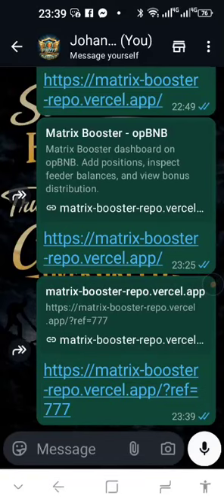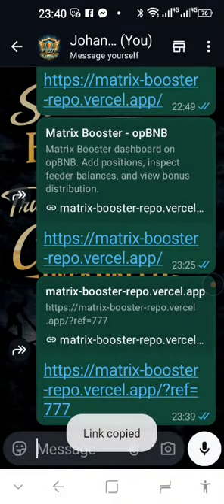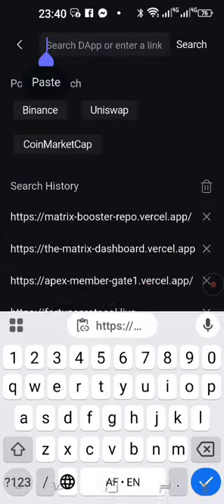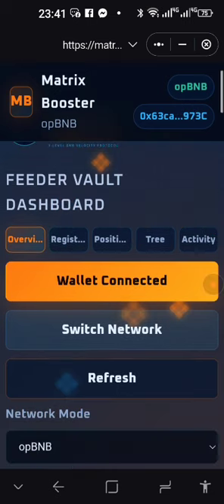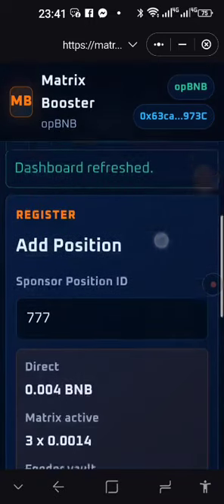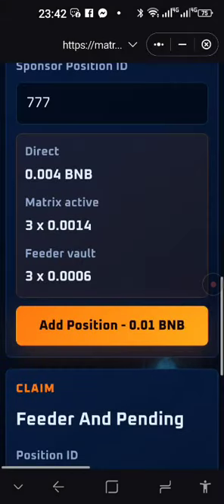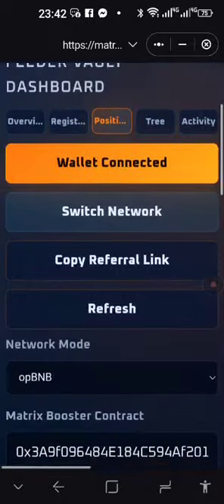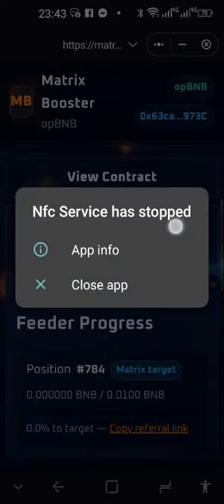How to register in Matrix Booster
Learn how to register in Matrix Booster on opBNB step by step.

Matrix Booster is a decentralized, non-custodial, on-chain user participation protocol. Users connect with their own wallet and interact directly with the smart contract.

In this video, you’ll see how to:
• Open the Matrix Booster dApp
• Connect your wallet
• Switch to the opBNB network
• Review the registration details
• Confirm the transaction from your wallet
• Check your position after registration

Matrix Booster is also designed to support Apex and The Matrix, two independent on-chain protocols.

Important:
Matrix Booster is not an investment product, managed fund, custodial service, or financial service. There are no guaranteed earnings, returns, or outcomes. Blockchain participation involves risk, transaction fees, smart-contract risk, and depends on protocol activity.

Before participating, verify the contract, understand the rules, and participate only at your own risk.